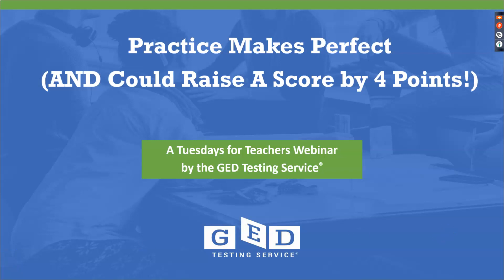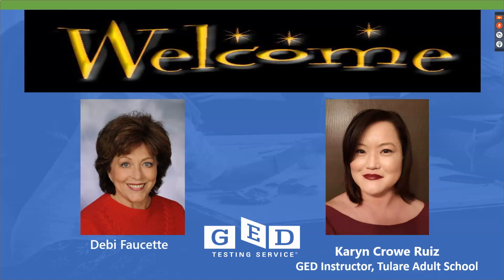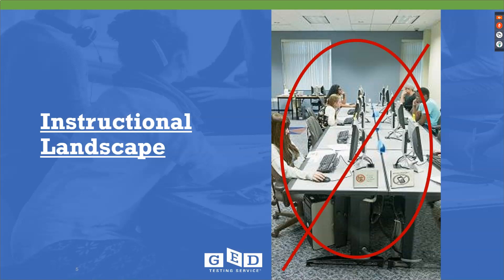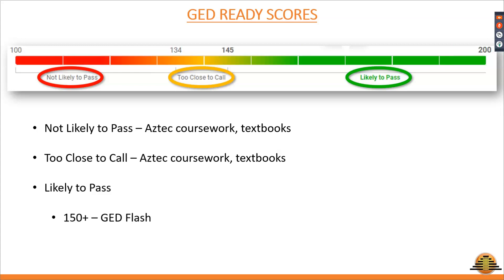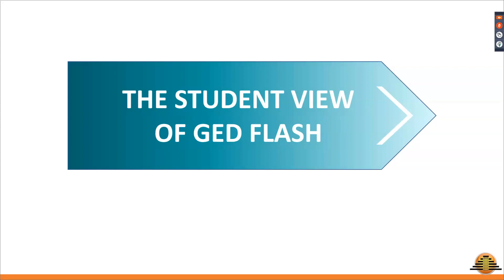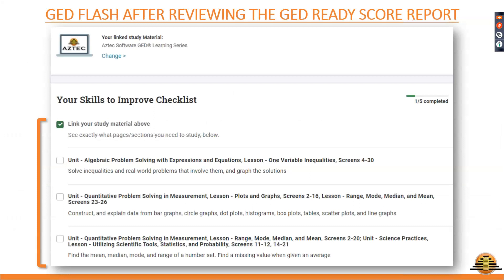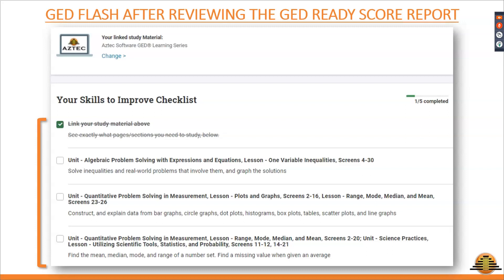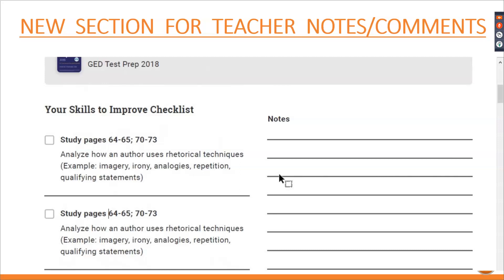Practice makes perfect for the GED test